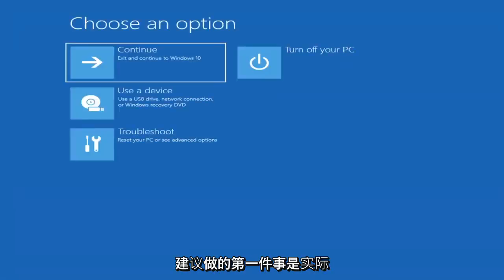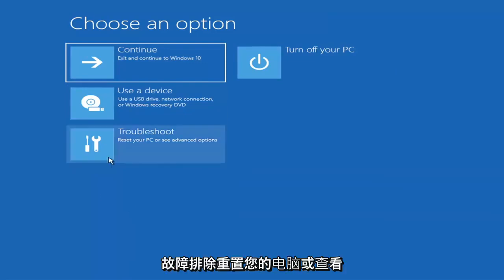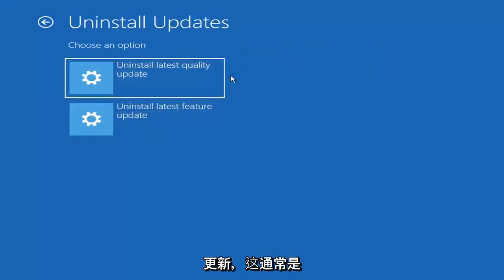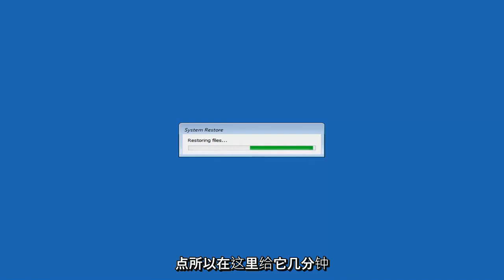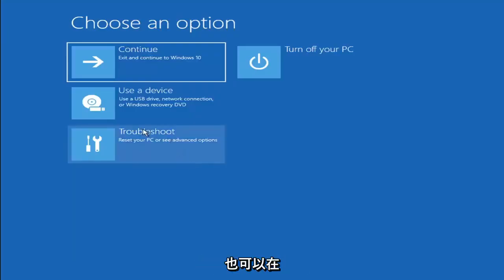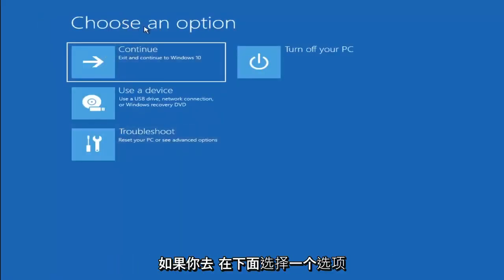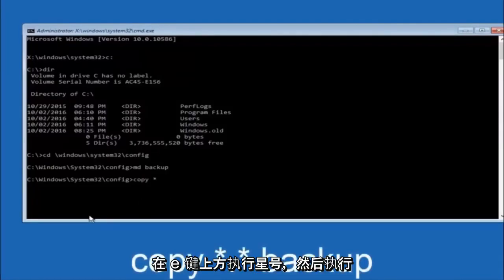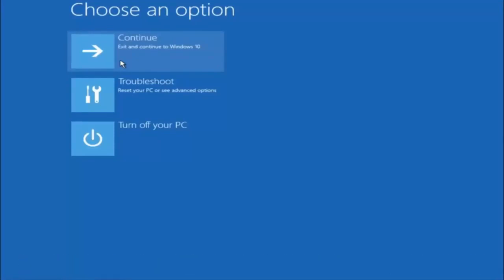解决：Win11、Win10启动修复无效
Windows 11 无法启动 FIX [教程]

在最近的一个教程中，我们通过一些基本的故障排除技巧研究了如何解决 Windows 11 中的黑屏问题。但有时，由于主引导记录出现问题，Windows 11 无法引导。在这些情况下，需要对主引导记录进行修复，以使其重新启动并运行。幸运的是，Windows 11 恢复环境包含一个自动选项来执行此操作。如果这不起作用，您可以在命令提示符下手动执行。

本教程中解决的问题：
windows无法启动
windows无法启动黑屏
windows不能从硬盘启动
更新后windows无法启动
重启后windows无法启动
windows安装后无法启动
笔式驱动器无法启动Windows
硬盘无法启动 Windows 11
windows DVD 无法启动
USB驱动器无法启动Windows 11
戴尔笔记本电脑无法启动windows 11

有一天你打开你的电脑，Windows 拒绝启动——你怎么办？ “Windows 无法启动”是具有多种原因的常见症状，因此您需要执行一些故障排除。

现代版本的 Windows 更擅长从这类事情中恢复。 Windows XP 在遇到此问题时可能会停止运行，而现代版本的 Windows 将尝试自动运行启动修复。